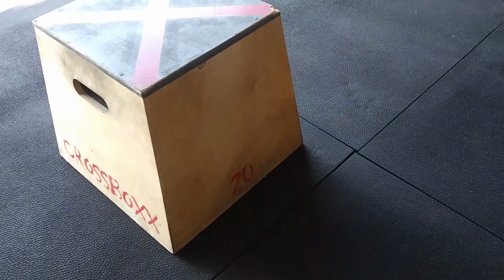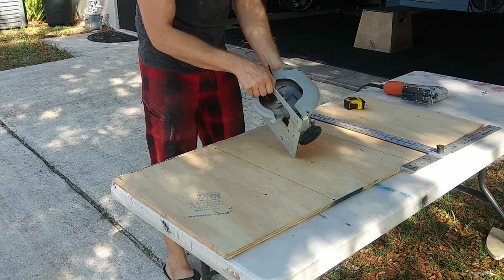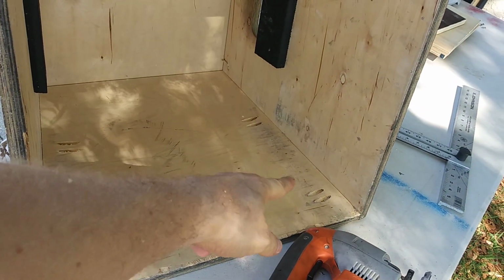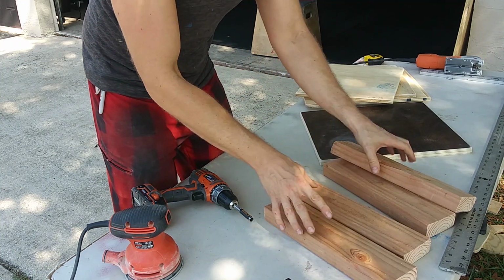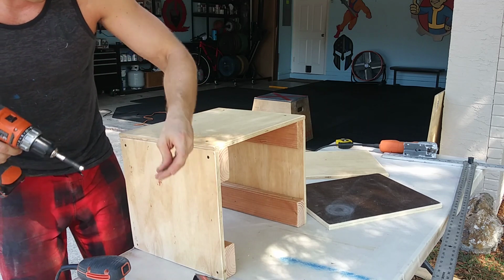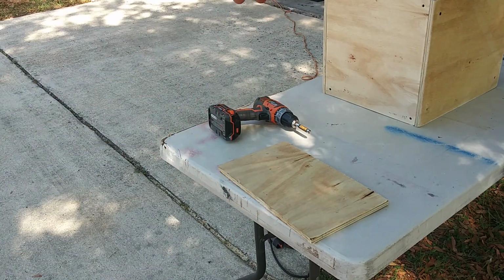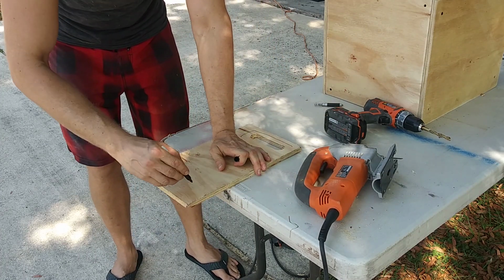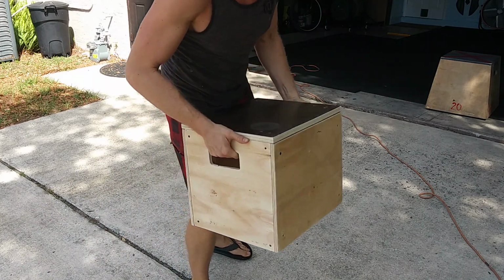Making Plyoboxes Part 1: Simple Rectangular Box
A little different from all the arts & crafts that I normally do - with almost 60% of gyms closed around the world (including mine - CrossFit Evolution) - I find myself with a little spare time (not much though so far).

We've given a lot of the gym equipment out & are running short on kettlebells, barbells, plates etc. But we're "Jigsaw Nation" and we have quite a stash of plywood (and toilet paper - but pls, don't share that).

So I figured might as well build some extra boxes (and decorate them). It's a fairly easy project to outfit a home gym as well.

In this first video we'll build a super simple 16 inch rectangular box.

In the 2nd video we'll do a slanted 20 inch box and in the 3rd video the Pinteresting Man will strike & we're going to decorate them.

If you have any ideas of what we should make them as - post up! I'm going to sleep on some ideas & then make them into reality.

Superman & Star Wars stuff was just a mockup of what I had laying around.